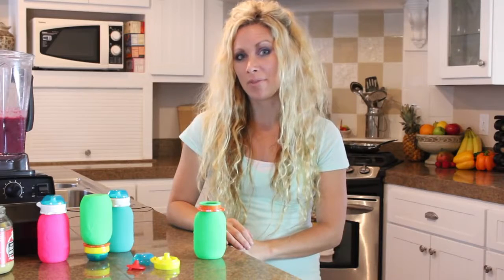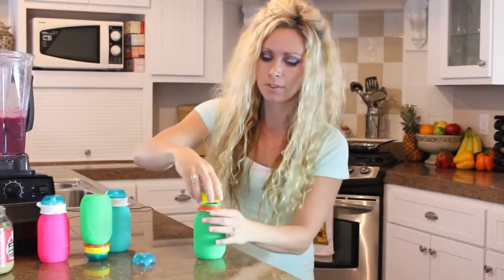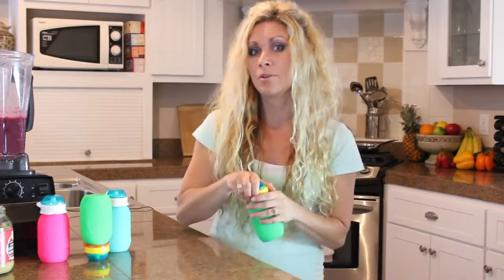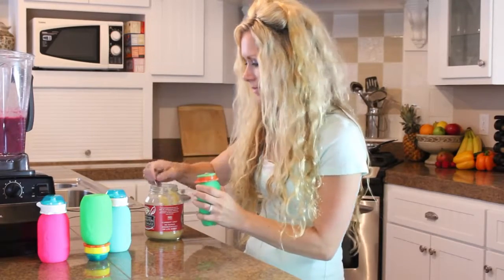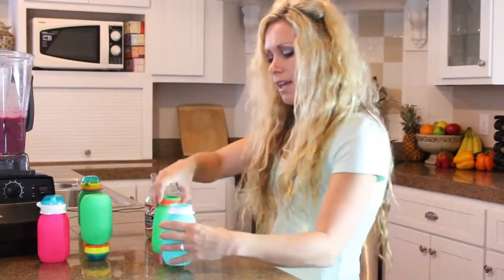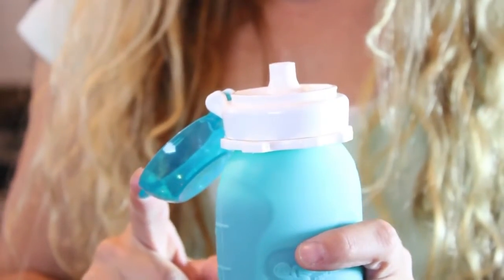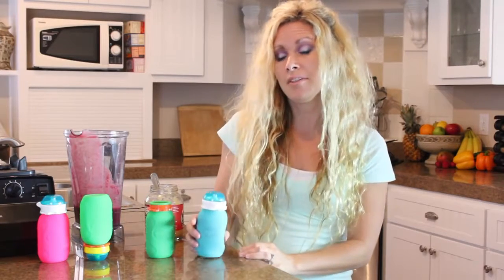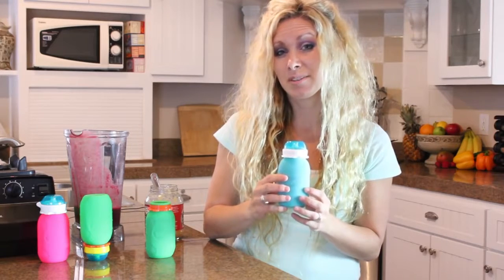Squeasy Snacker Easy Feeding on the Go! Silicone Reusable Food Pouch